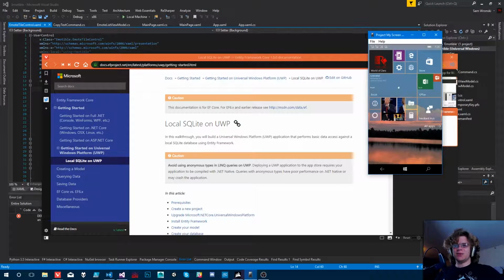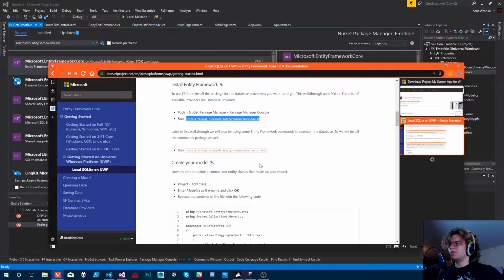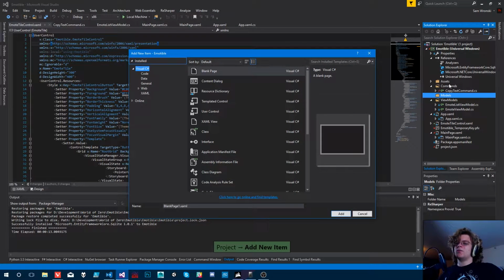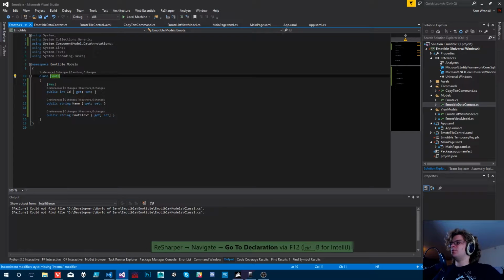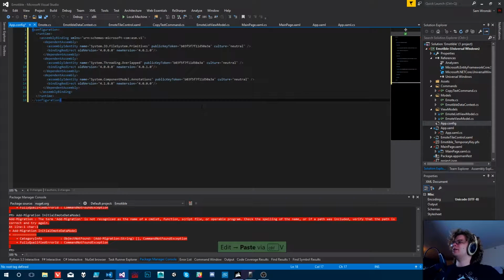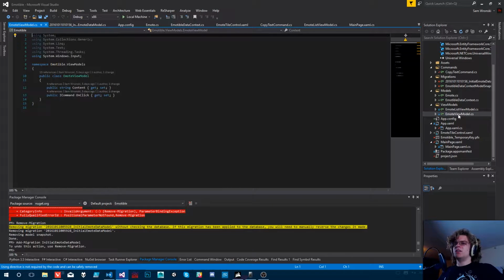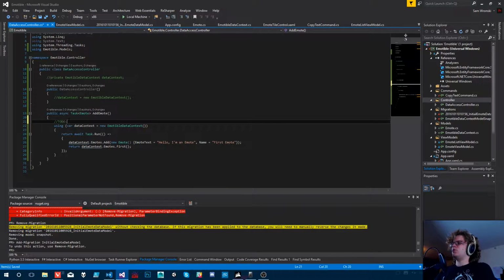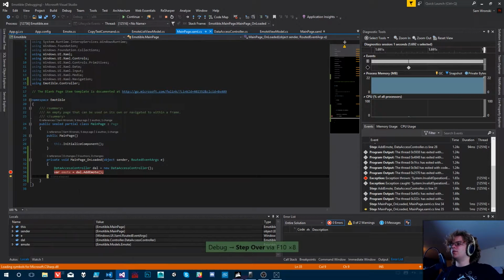Entity Framework in UWP - Emotible - Part 3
Continuing with where we left off with Emotible last time. Let's integrate a database into our app so that we can store the emoji and persist them between application life cycles. To do this, we'll be using the Entity Framework built for UWP. This will allow us to connect a new SQLite database that we will make to our application and allow us to handle both saving data to our database and reading it back out afterwards.

These tools are relatively new (current version 1.0.1) and I have only used Entity Framework for UWP once before. Needless to say, I do not entirely know where I am going. You could say I'm downright lost... Luckily I've got a tutorial. This tutorial

Unfortunately I may struggle with reading directions... a lot. Regardless of the troubles we'll figure this out and before this video is over we'll have a Universal Windows App that can save and load data from a SQLite database via the Entity Framework.

Trust me, it's not as hard as I make it look. Give it a try in your own projects for UWP, ASP.NET or any other C# or .NET application you may be developing.

If you are working in other languages look for tools similar to this such as Hibernate for Java. They really do make things a lot easier.

Want to contribute to the development of Emotible? Fork the project on GitHub